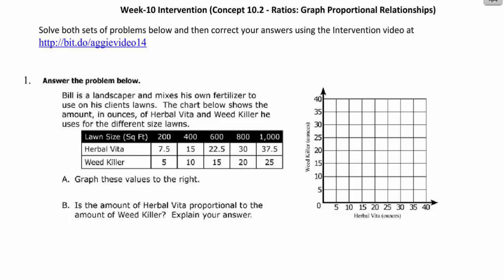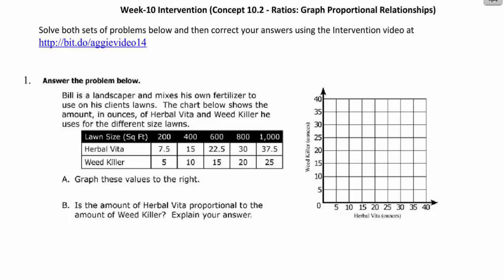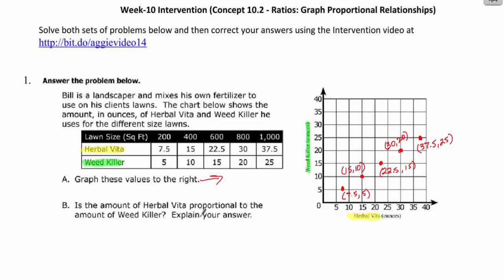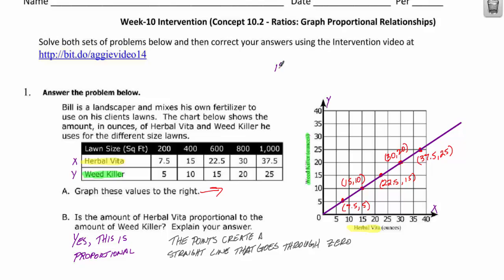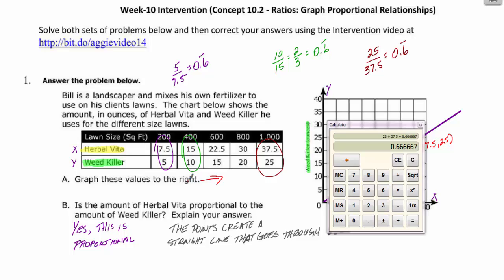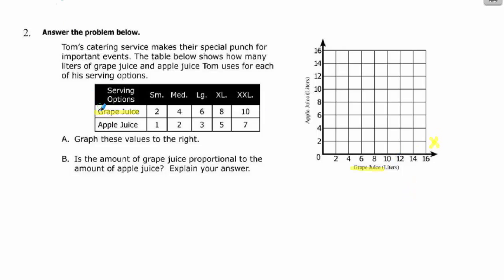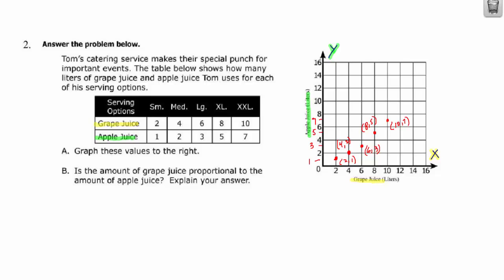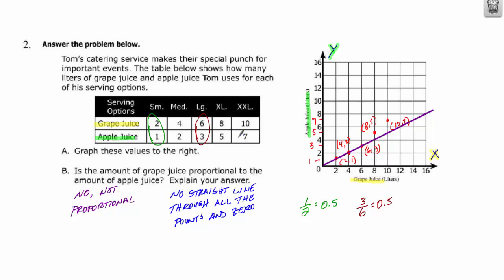Intervention problems for Concept 10.2